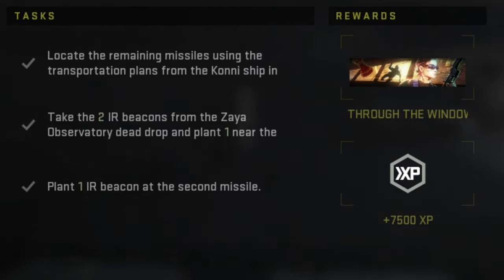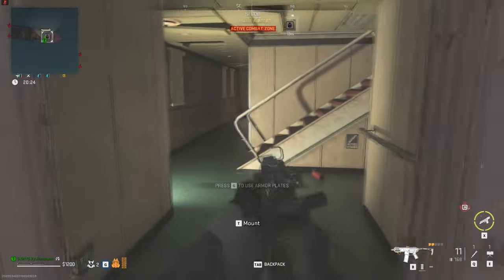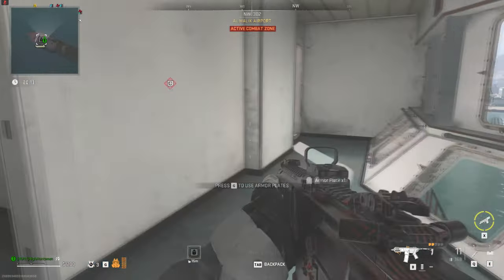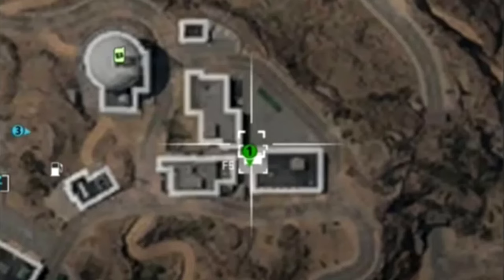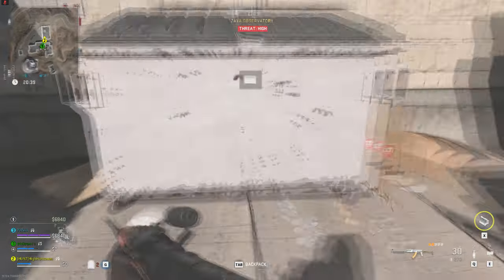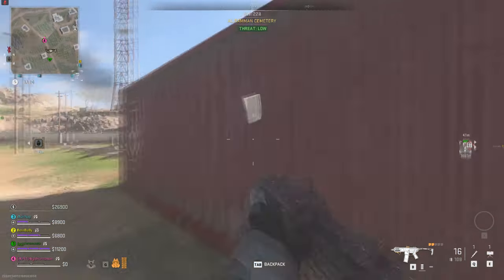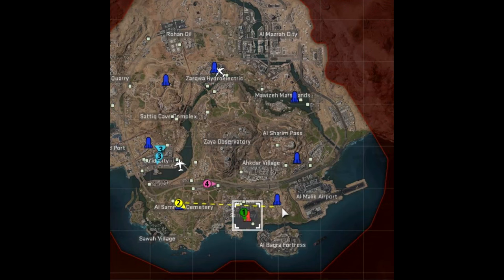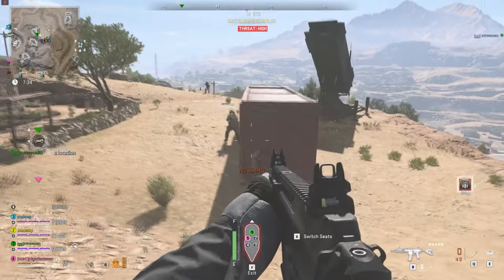DMZ Missile Transports Mission Guide (All Missile Locations with Map)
This video will show you how to do Missile Transports Mission Guide with All Missile Locations with Map in DMZ.